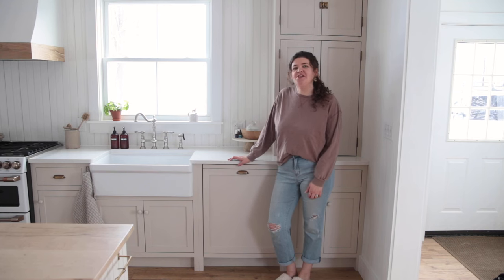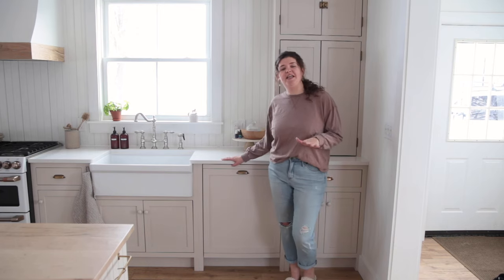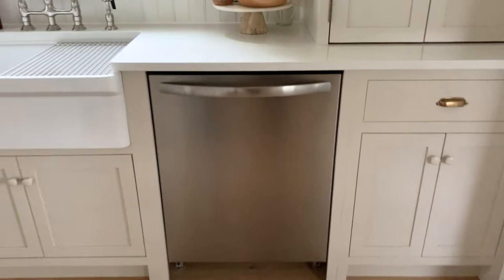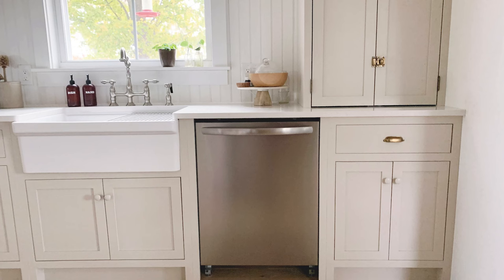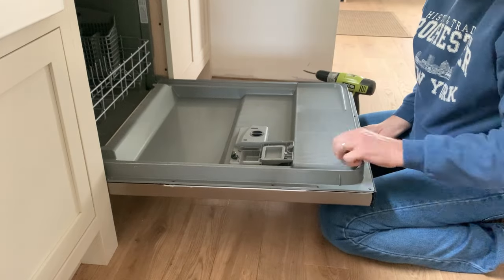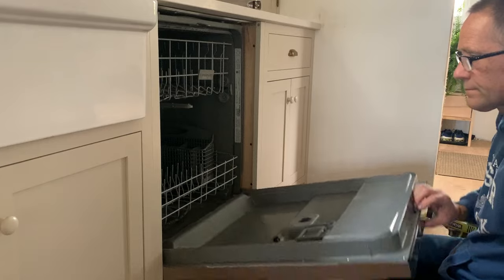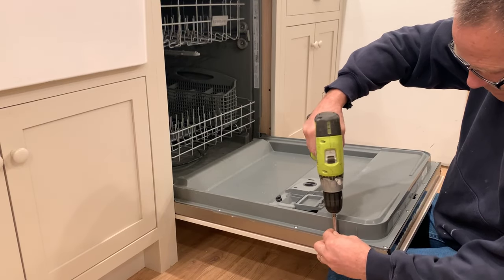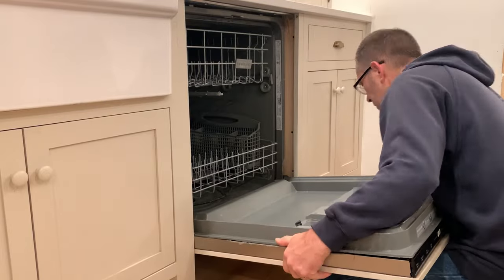DIY Dishwasher Panel - How to Put a Panel on Any Dishwasher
We're sharing how we put a wood panel on our regular dishwasher to make it look like our cabinets. No expensive, panel-ready dishwasher needed!

This is the dishwasher we have

Materials:
- wood panel for dishwasher (we made ours, see link above)
- heavy duty double sided mounting tape, you will most likely need more than one roll, we used two
- screws